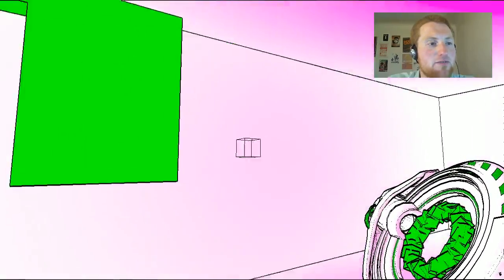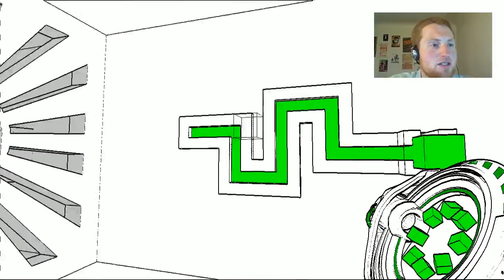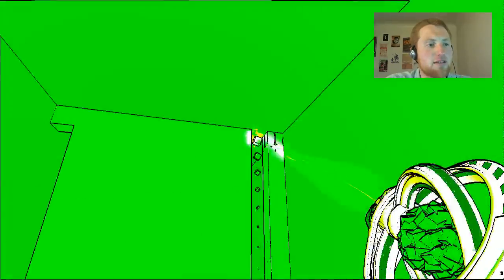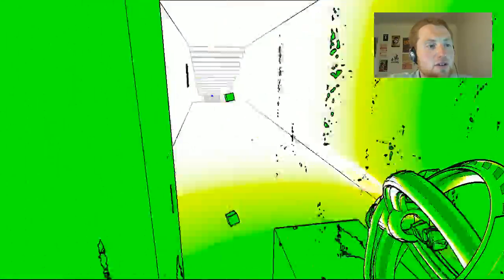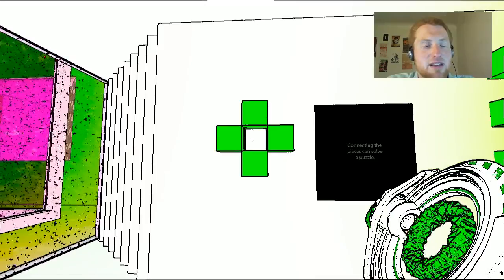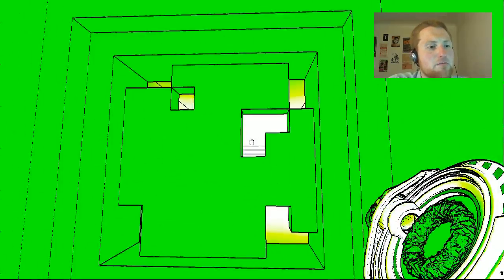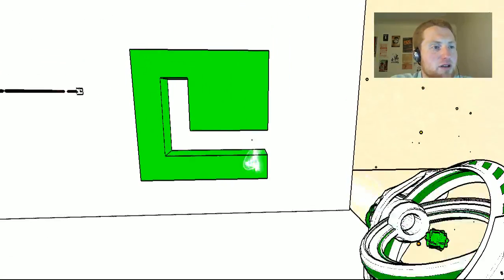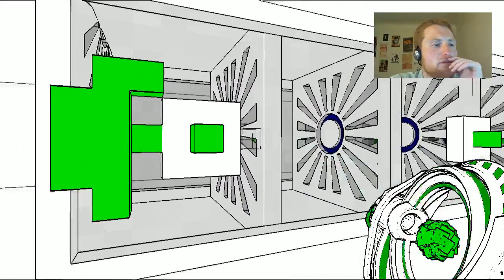Play by Play: Antichamber #4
I'm playcasting Antichamber and talking about the experience design of the game. In this segment, I spend a lot of time trying to figure out how the green gun works.